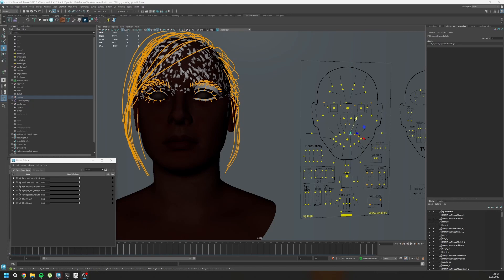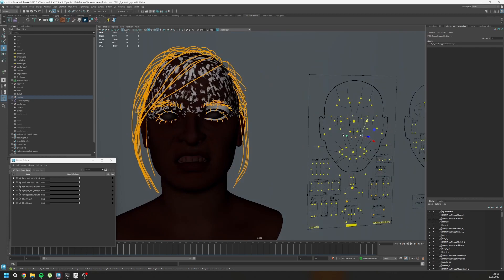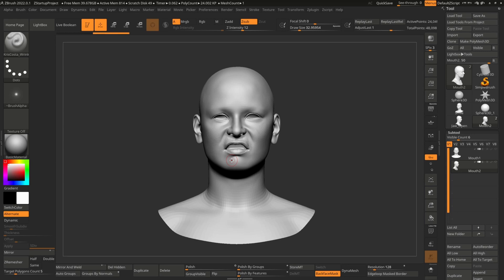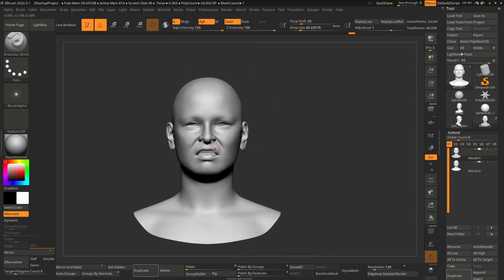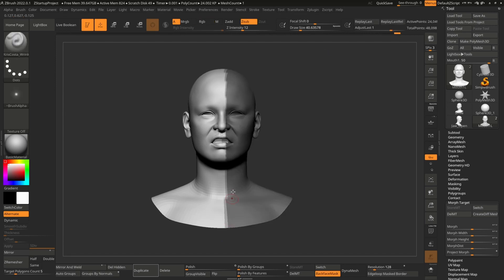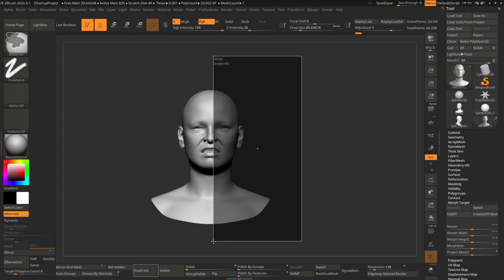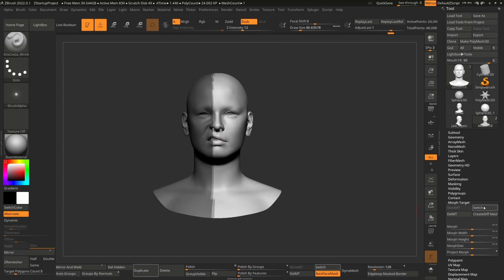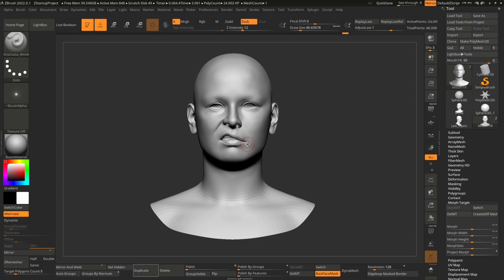Creating Single Shapes from Combination Blendshapes: Road To Custom Metahuman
In the free tutorial you will learn everything that you need to transfer all the Metahuman data to your custom mesh. After you complete the tutorial there will be no limitations than your dreams! It's totally available in FREE VERSION!!

In the paid course you will learn how to edit MetaPipe Free UI to automate the process to be faster and also how you can change existing blenshapes of metahuman in just clicks. You will get Joint Transformation Tool Tool as well!

Our Joint Transformation Tool is a powerful Maya plugin that seamlessly transfers your existing rig to any new mesh. Whether you're rigging a biped, quadruped, or anything in between, our tool adapts to your needs easily.

The difference between Mesh to Metahuman:

    - Mesh to Metahuman is limited.

    - Not %100 accurate with the shape

    - Only for human models

The difference between Mesh Morpher:

    - Mesh Morpher Uses blendshapes but it may cause problems in the rig if the joints not moved as well

    - Doesn't move joints